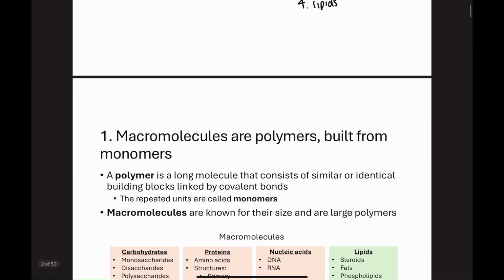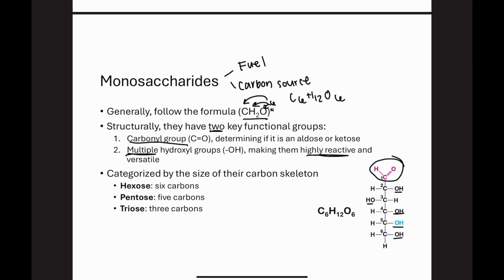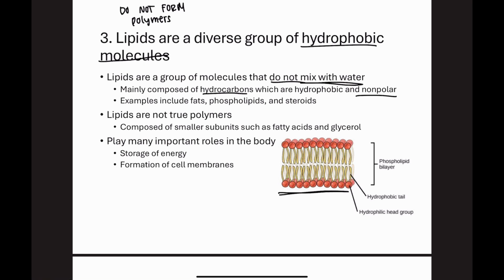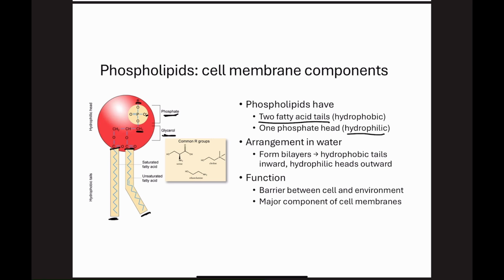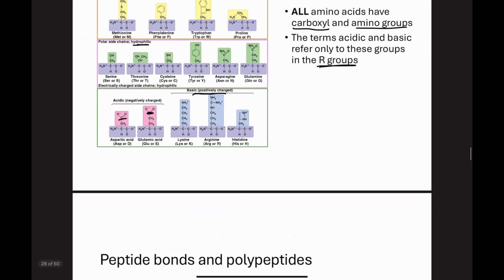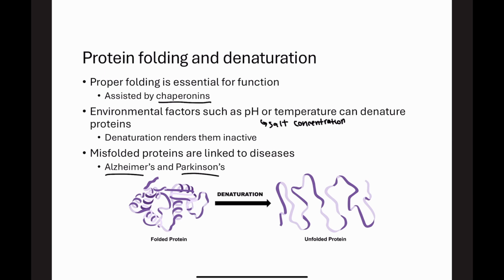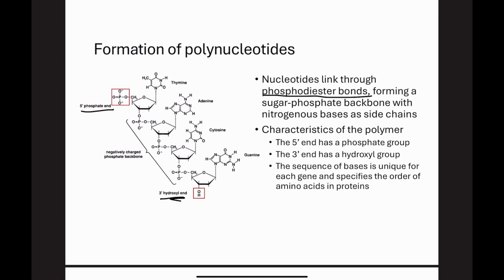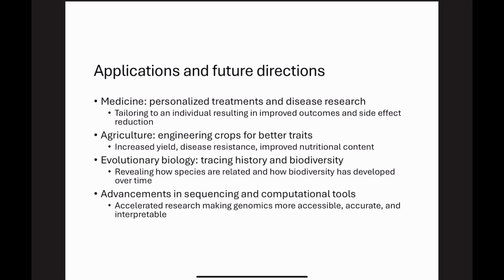Chapter 5 The Structure and Function of Large Molecules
In Campbell Biology, Chapter 5 focuses on the "Structure and Function of Macromolecules," delving into the four major types of large biological molecules: carbohydrates, lipids, proteins, and nucleic acids, explaining how they are built from smaller subunits called monomers to form polymers, and highlighting the diverse functions each type plays within living organisms.